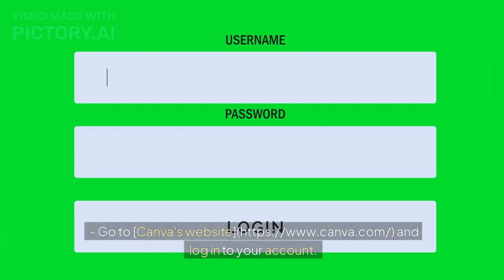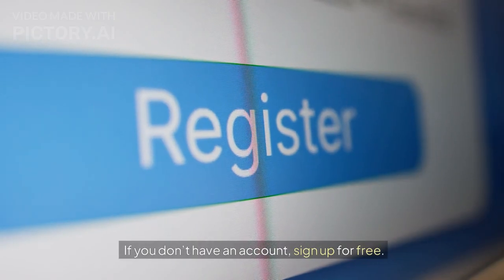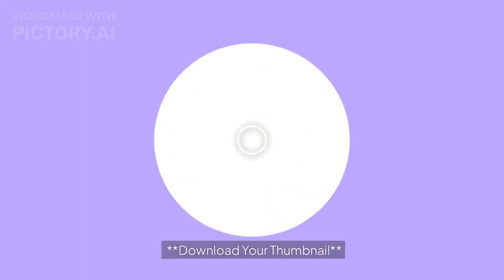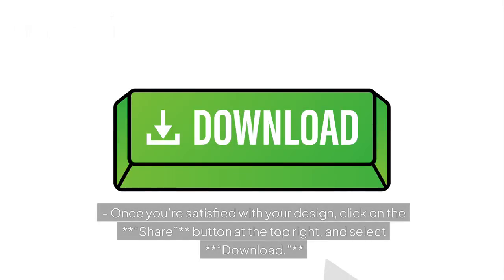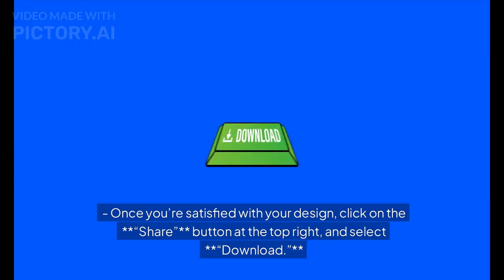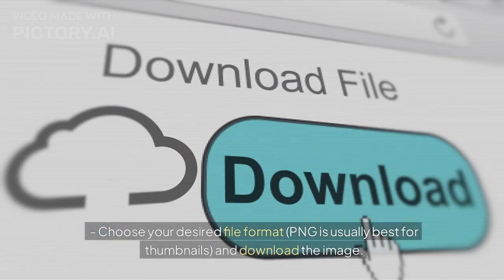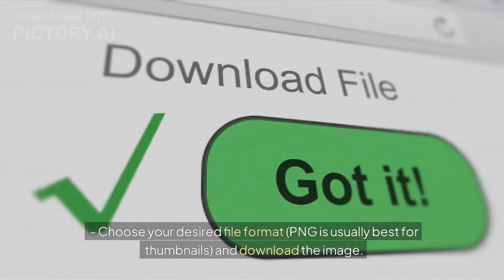HOW TO MAKE THUMBNAIL ON CANVA "How to Create a Thumbnail on Canva"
Howto removebackgroundinphotoshop,
Remove background
Photo background kaise change karen
Remove background
@Fraz Asad ​